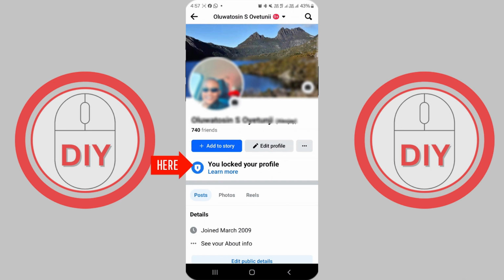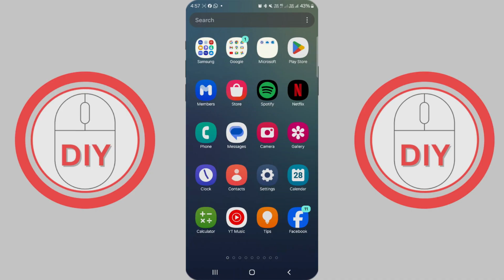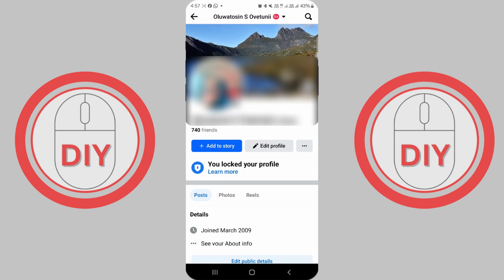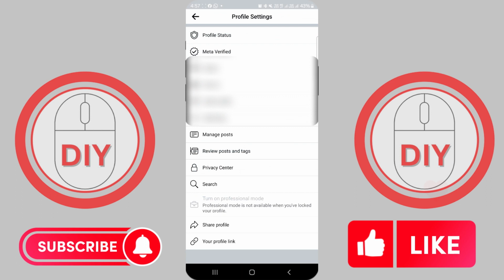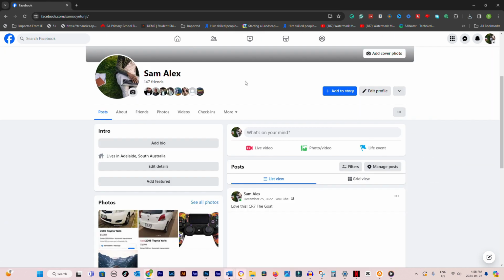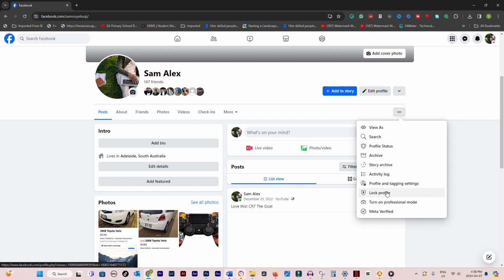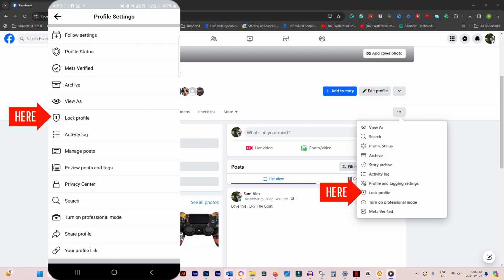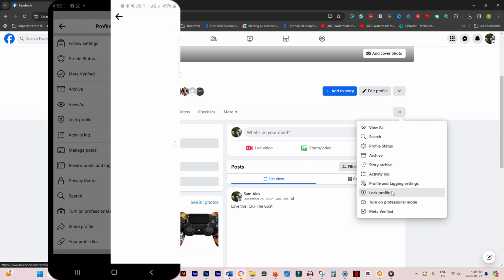How to Lock Facebook Profile On iPhone, Android & PC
How to lock facebook Profile On iPhone, Android & PC. The ultimate guide on how to lock your facebook profile officially using iPhone, android and PC. In this comprehensive video tutorial, we'll walk you through the process of locking your Facebook profile, ensuring that your personal information and posts are secure and only visible to your friends. Whether you're an iPhone user or accessing Facebook from your desktop, this guide will provide you with the knowledge and tools necessary to take control of your online privacy.

We'll start by exploring the benefits of locking your Facebook profile, such as protecting your photos, posts, and personal details from unwanted attention or potential threats. We'll then dive into the step-by-step process of enabling the Facebook profile lock feature, both on your iPhone and desktop browser.

Throughout this video, we'll cover the essential aspects of the Facebook profile lock system, including how to activate the lock, customize your privacy settings, and manage who can view your locked profile. We'll also discuss the implications of having a locked profile on Facebook, such as how it affects your visibility and interactions with other users on the platform.

But that's not all – we'll also share valuable tips and tricks to optimize your Facebook privacy settings beyond just locking your profile. From controlling who can tag you in posts to limiting the visibility of your past content, we'll provide you with a comprehensive toolkit to safeguard your online presence on Facebook.

By the end of this tutorial, you'll have a solid understanding of how to lock your Facebook profile, whether you're using an iPhone or a desktop computer. You'll be empowered to take control of your online privacy and ensure that your personal information remains secure and accessible only to those you trust.

Don't let concerns about Facebook privacy hold you back from enjoying the platform to its fullest. Watch our step-by-step guide on how to lock your Facebook profile now and discover the peace of mind that comes with knowing your online presence is protected. Join the millions of Facebook users who have already benefited from this essential privacy feature and take the first step towards a more secure social media experience.

Stay informed, stay protected, and unlock the full potential of your online presence with our guide on how to lock your Facebook profile.

How to Lock Facebook Profile On iPhone, Android & PC - Steps Covered
1. Open the Facebook app and go to your profile.
2. Tap the three dots icon next to +Add Story.
3. Tap Lock Profile.
4. Read the short description and tap Lock Your Profile.

Recording Microphone
Monitor for Editing
Desktop for Editing
Camera for Recording